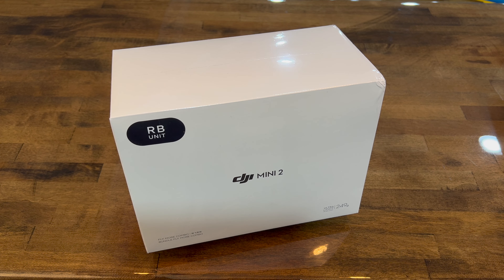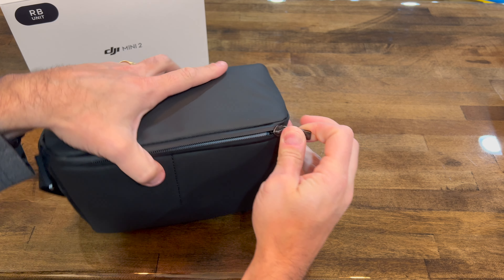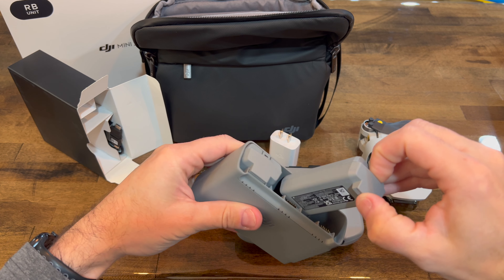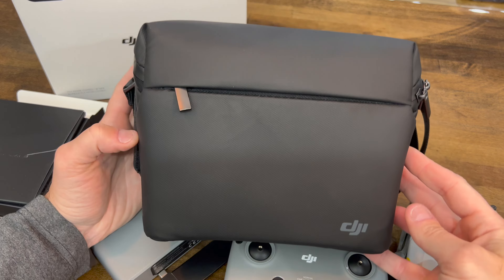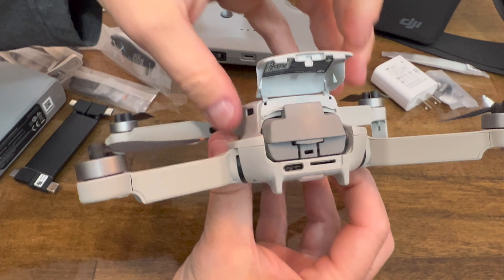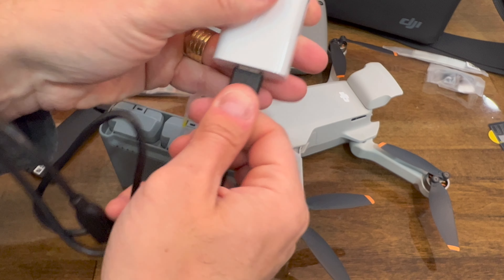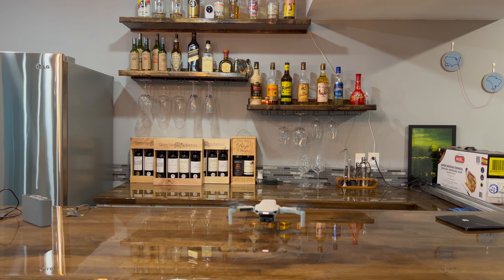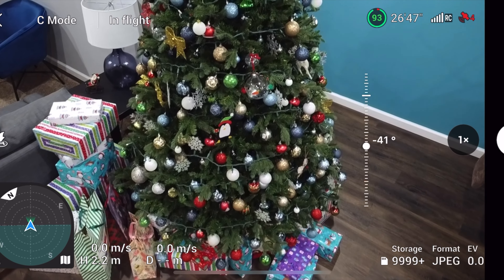DJI Mini 2 RB Unit (Refurbished Unit) Review - What to expect?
What you get with a RB Unit Factory refurbished.